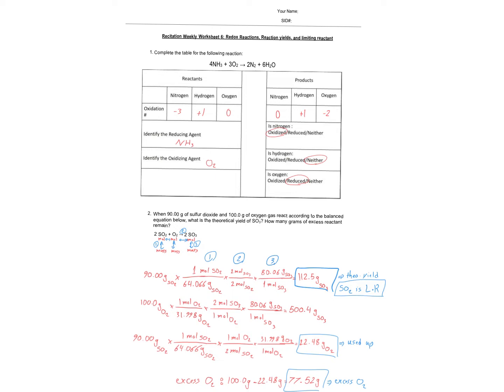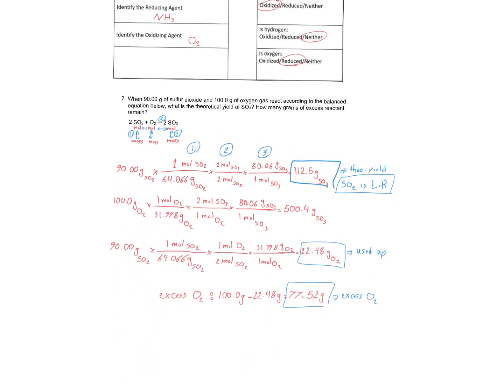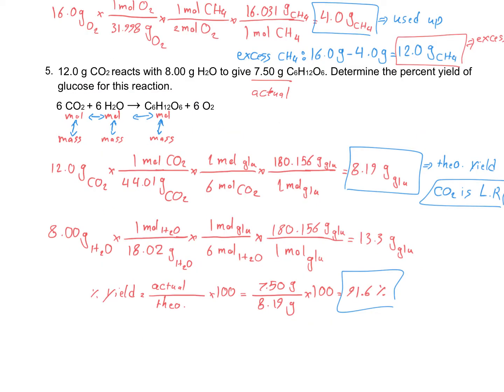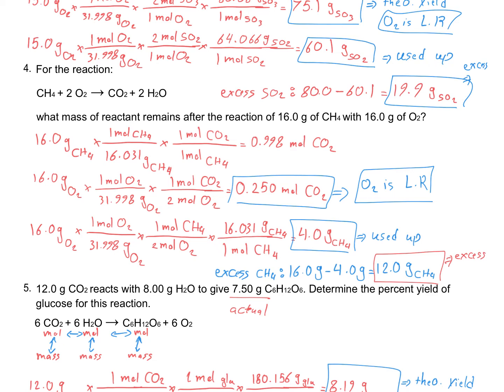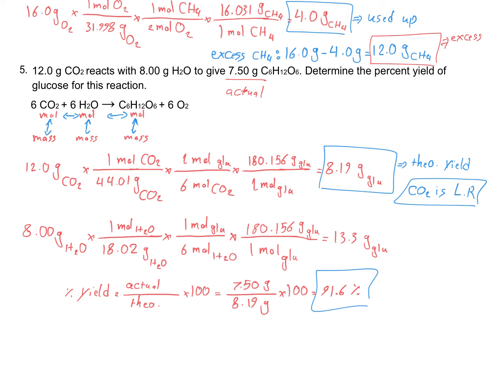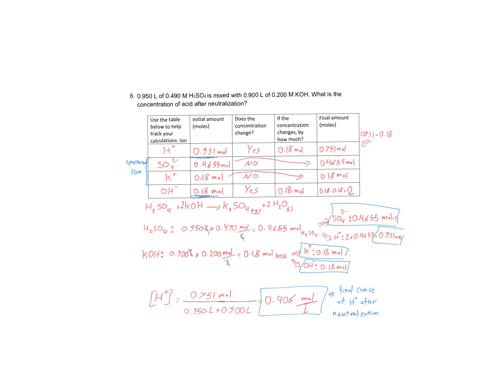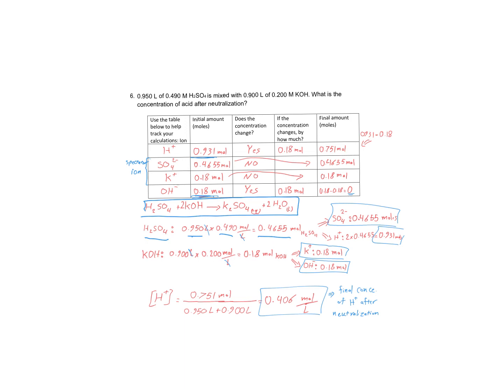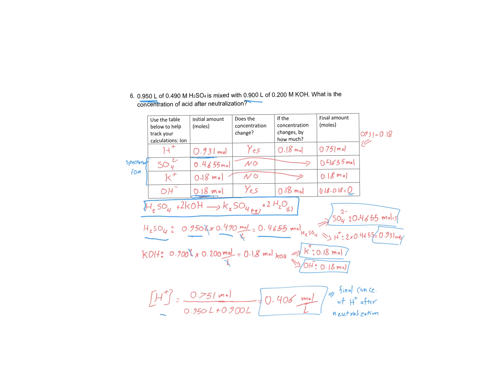Key for recitation worksheet 6 - Redox Reactions, Reaction Yield, and Limiting Reactant